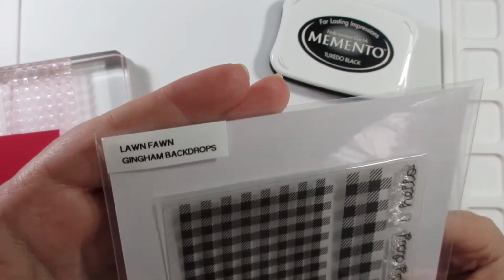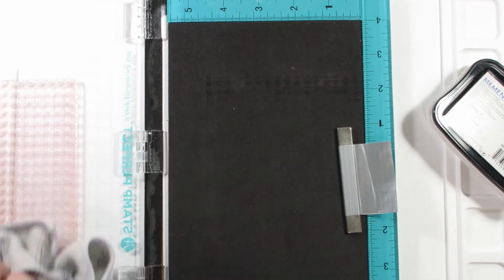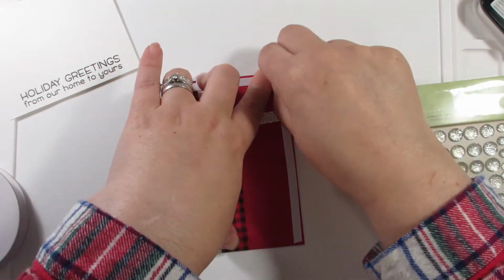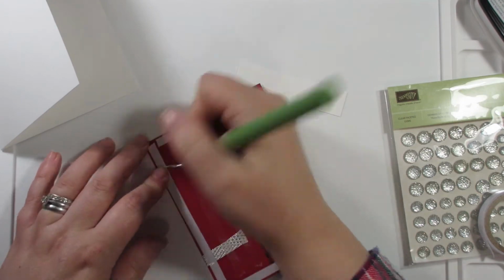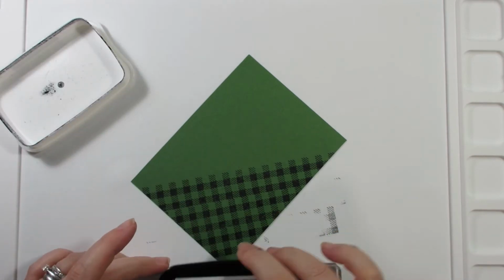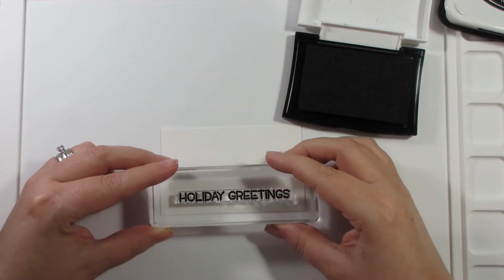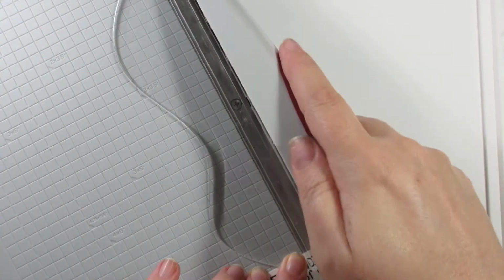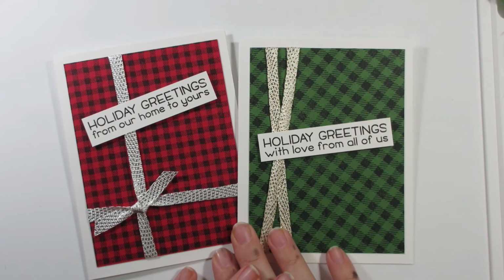Holiday Craft Series 2019 #3 | Lawn Fawn Gingham Backgrounds | 2 Simple Modern Cards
❤FIND ME❤

❤MUSIC❤